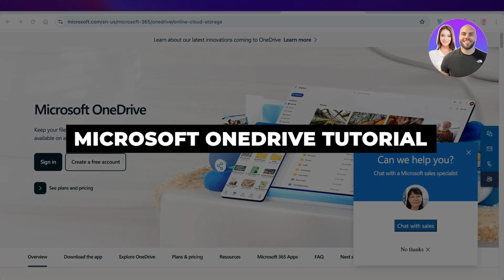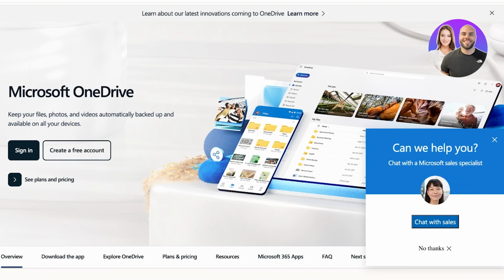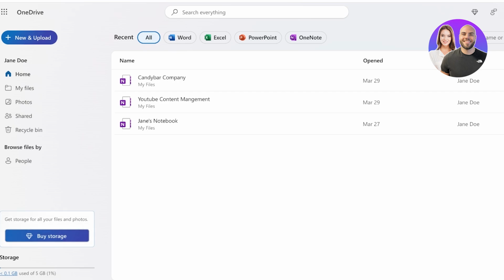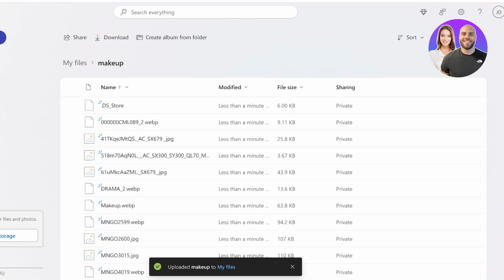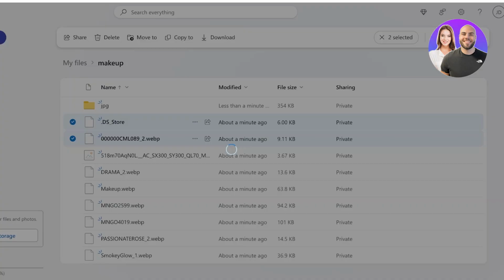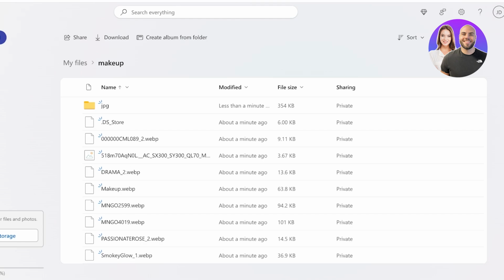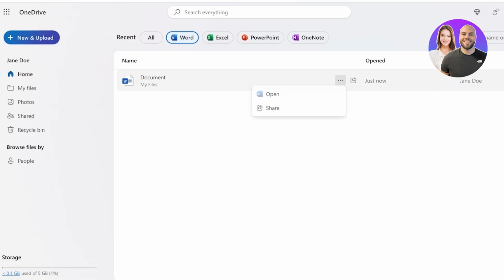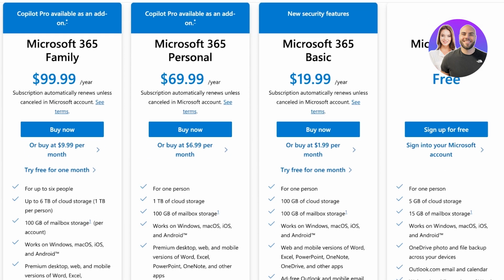Microsoft OneDrive Tutorial: How To Use OneDrive For Beginners (Full Guide)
In this video we show you Microsoft OneDrive Tutorial. This video will cover everything that you need to know and help you get started with this software.